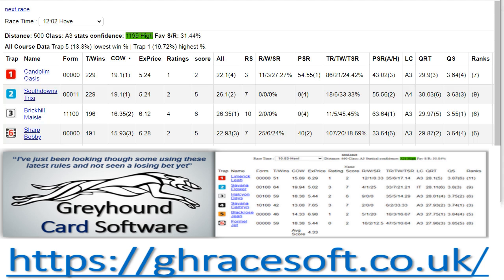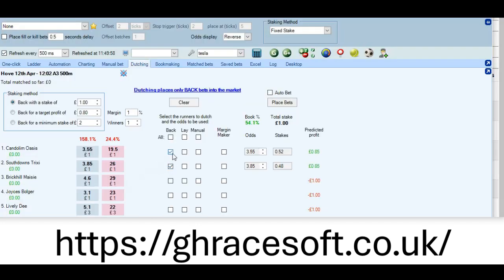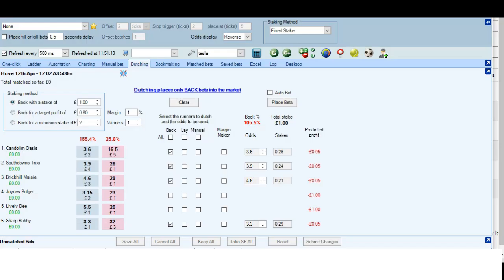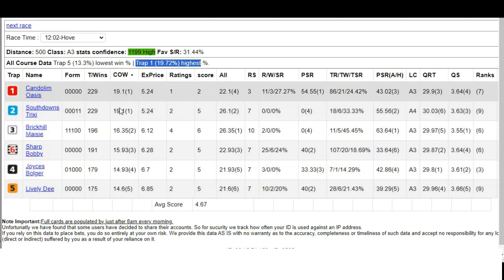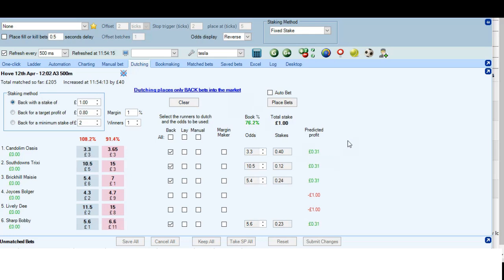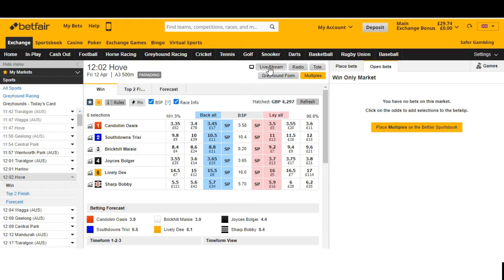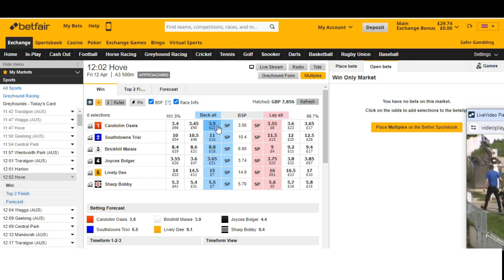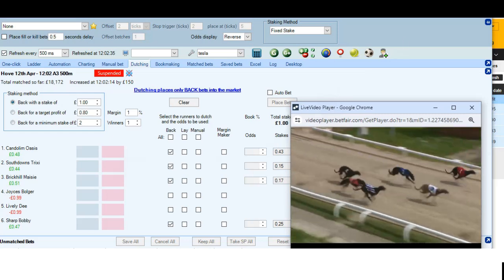4 runner Dutch selections using the Greyhound Card Software COW method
Just wanted to do a new video with the latest  Greyhound Card Software to show how you can find Dutch selections that make 47% of your stake.

Malcolm